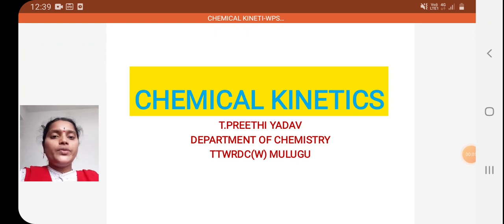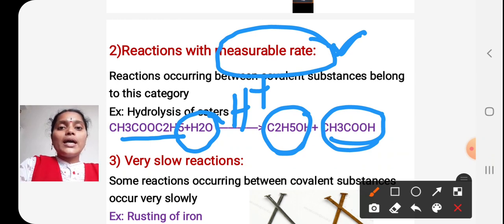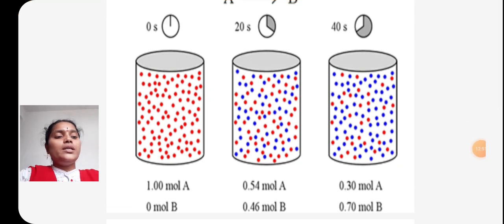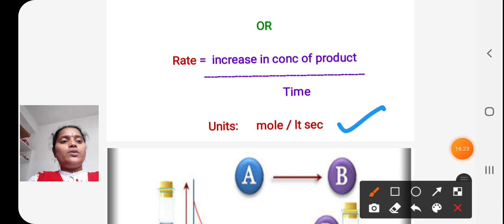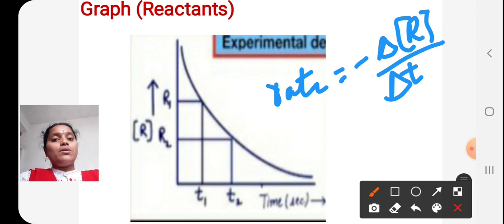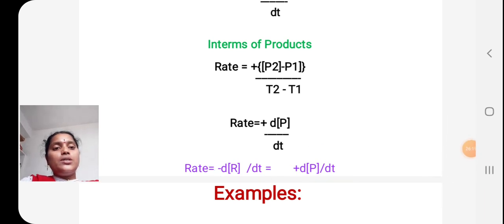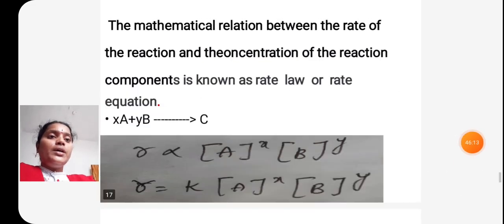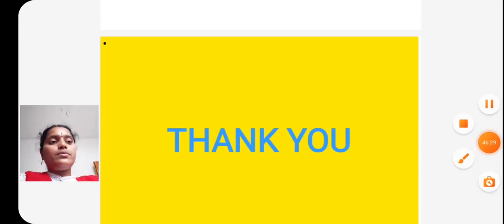T.Preethi (DL in Chemistry ) Topic: Chemical kinetics